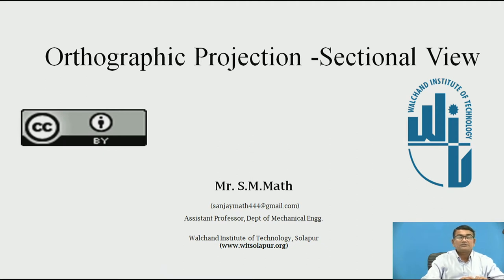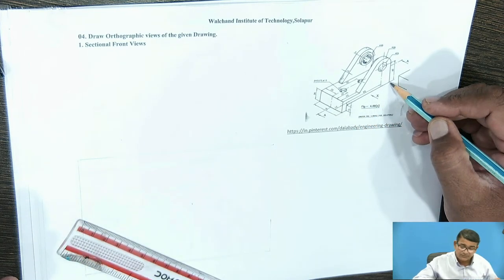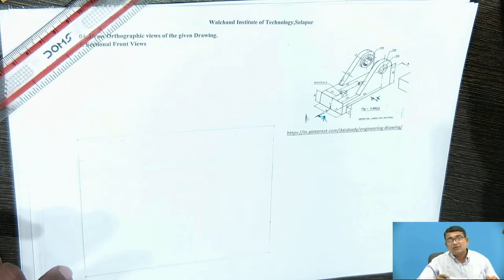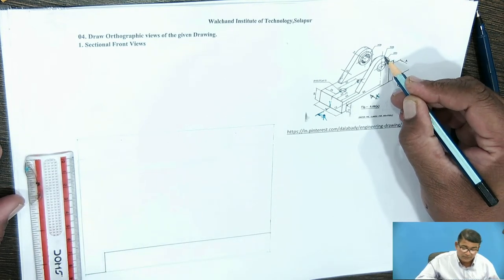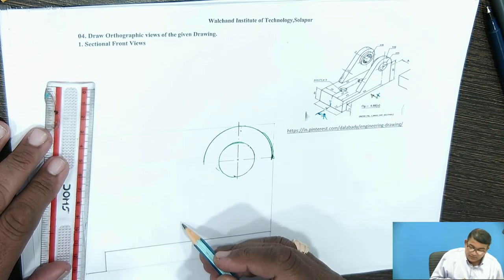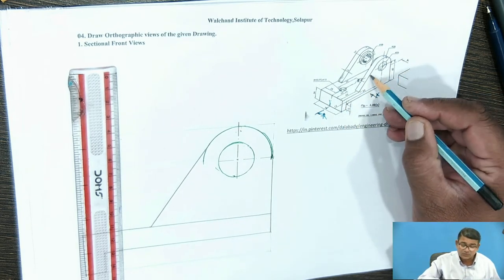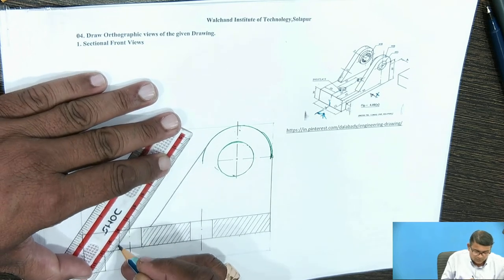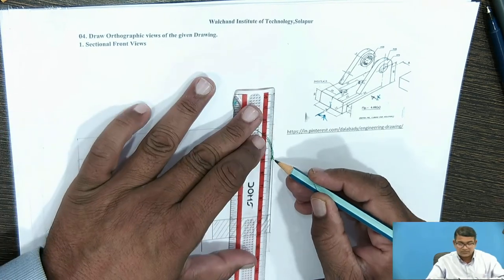Orthographic Projections : Problem 3 (Sectional)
Mr. Sanjay M Math